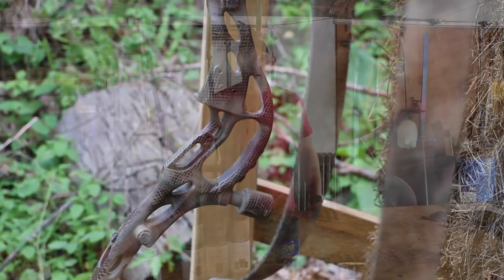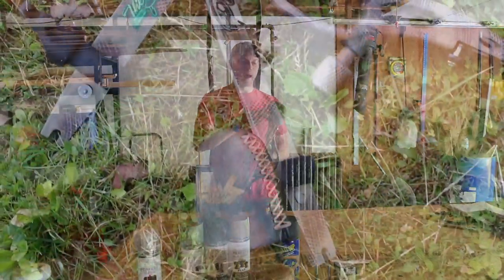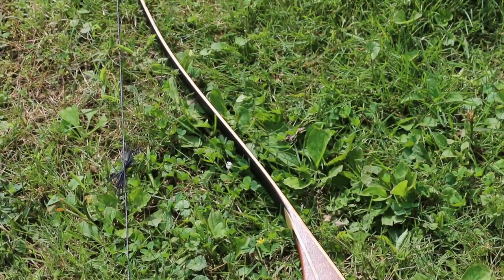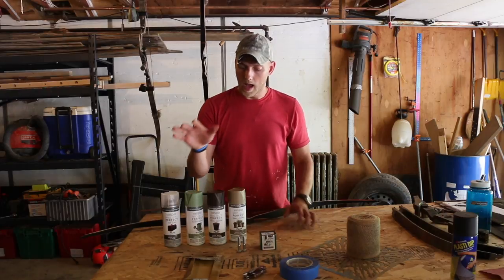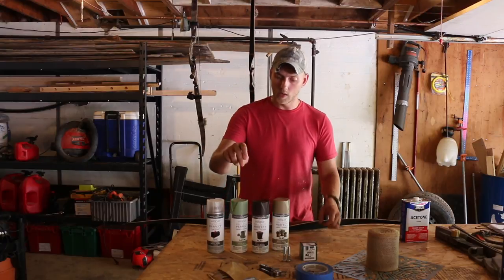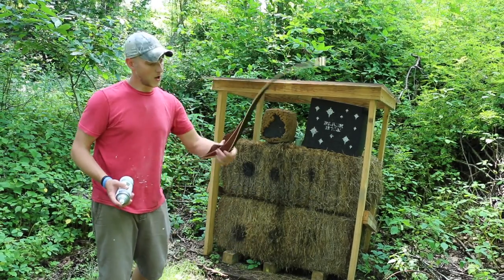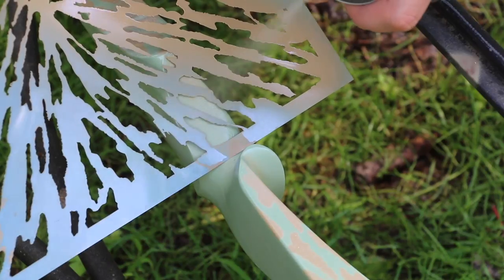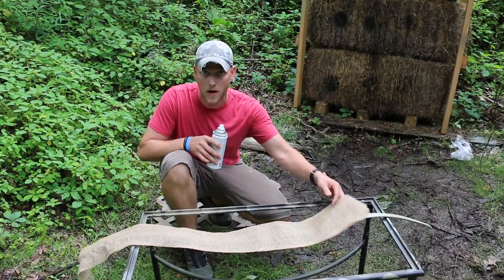How To: Camo Spray Paint a Trad Bow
Have a bow that you want to give a face lift to?! Want a camo bow, but don't want to spend $150-$200 to film dip it? Check out this easy how to on camp spray painting your traditional bow.

Also, we do some gear reviews on the Border Tempest 19" riser, Heartland Longbow, Omega Longbow and the Selway Archery custom engraved quiver.

Get Primal!